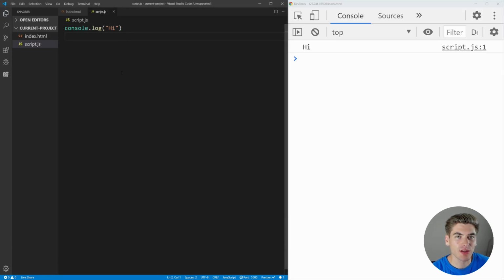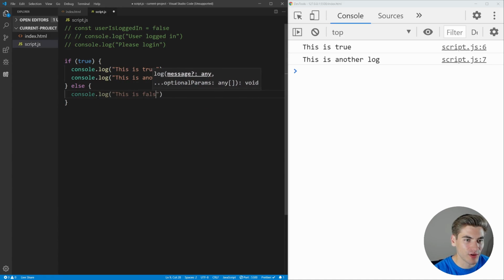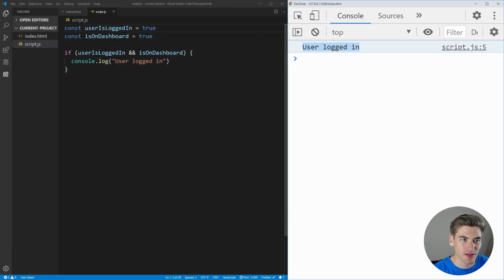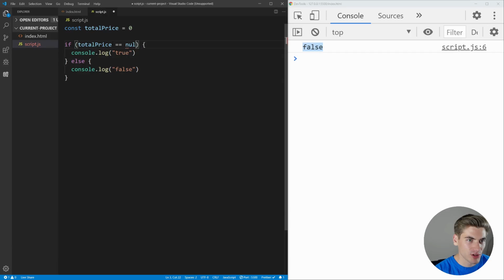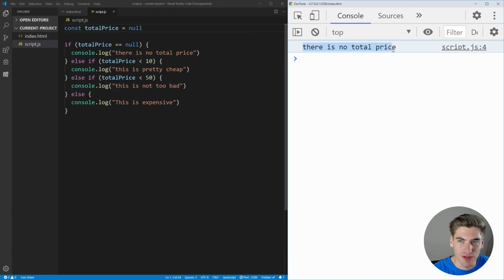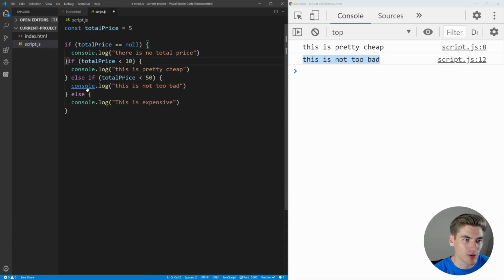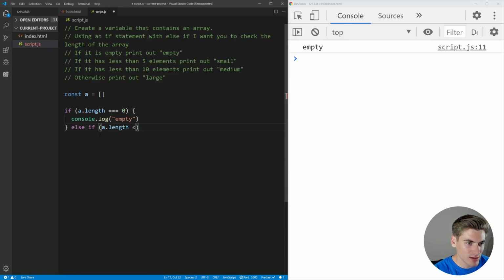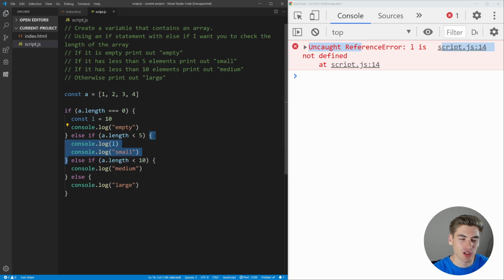Advanced JavaScript Tutorial - 46